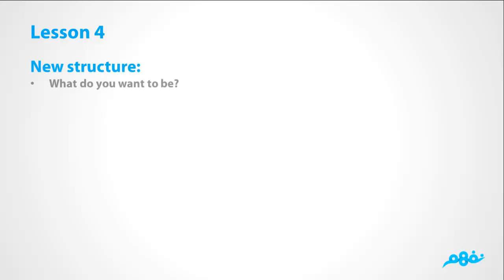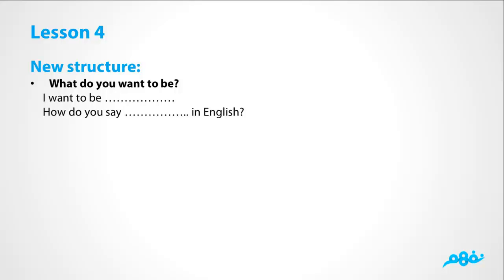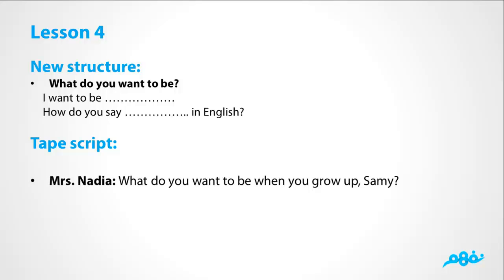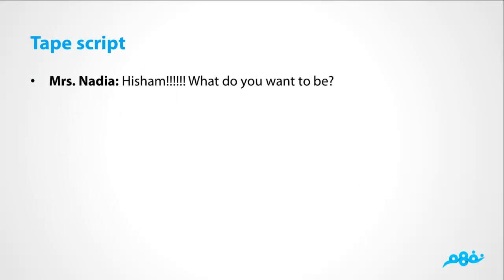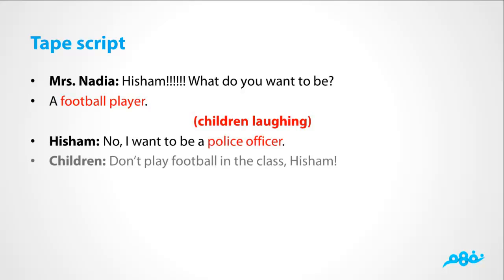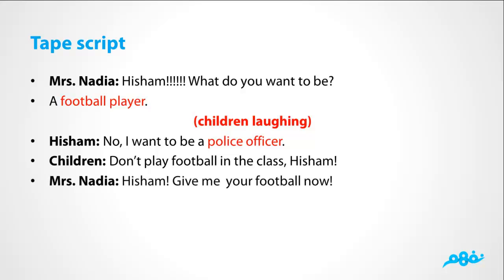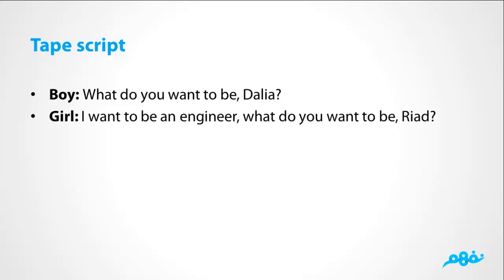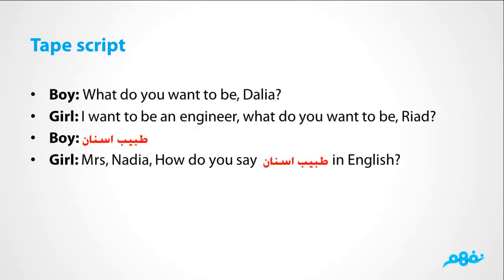Unit 9 | People We Know | Lesson 4 | لغة إنجليزية | الصف الثالث الابتدائي | مصر | منهج قديم